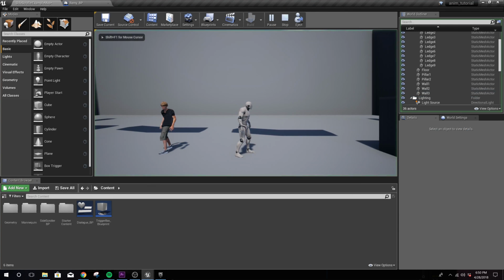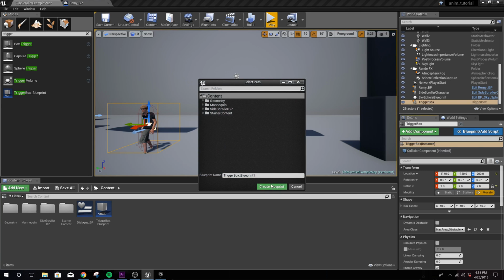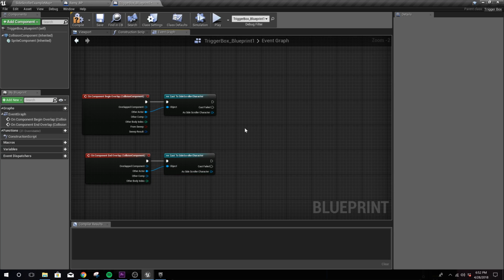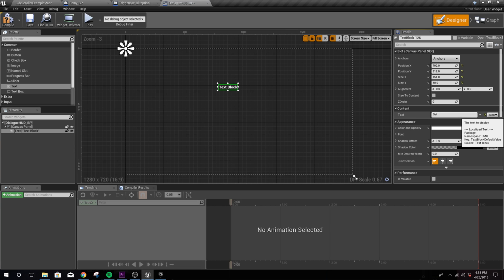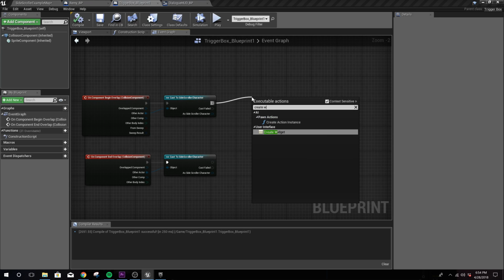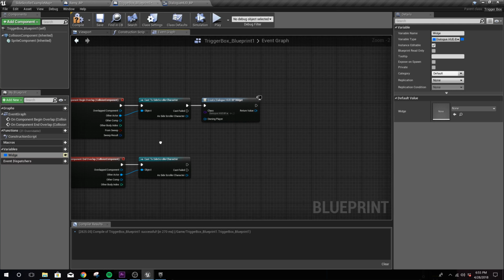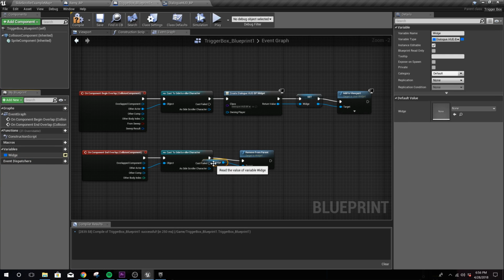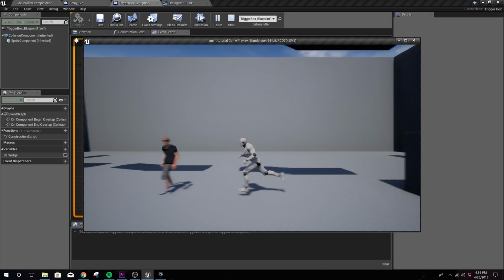Unreal Beginner Series - Easy Dialogue On Overlap